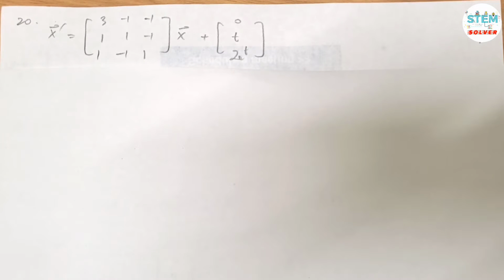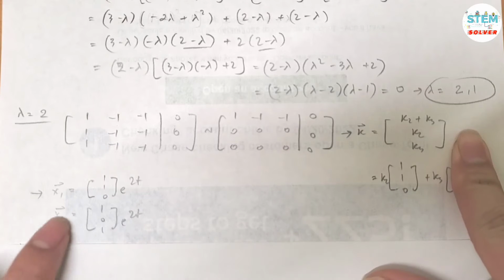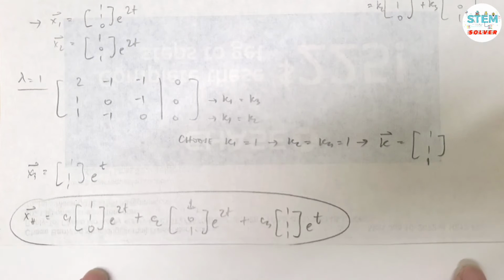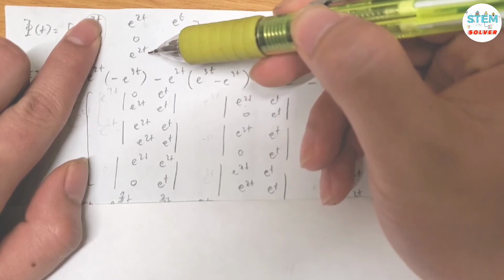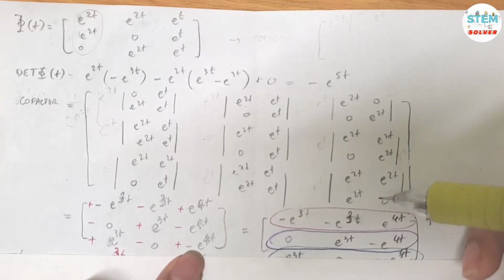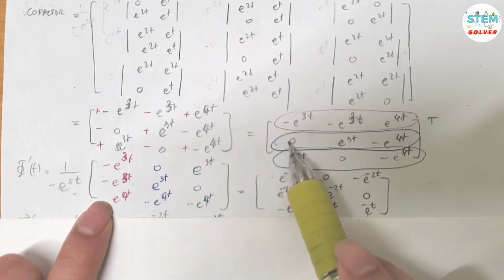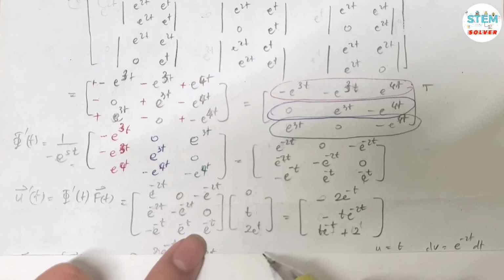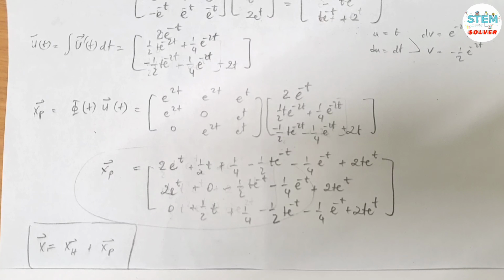8.3.20 Use variation of parameters to solve the given system | DE